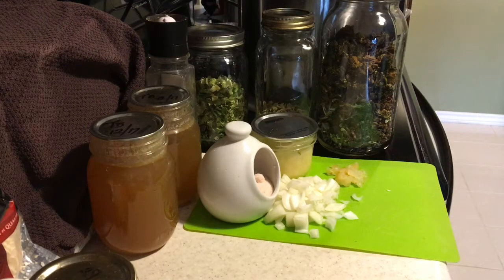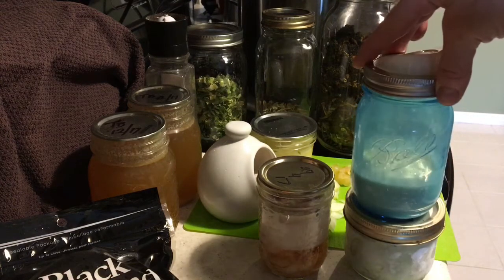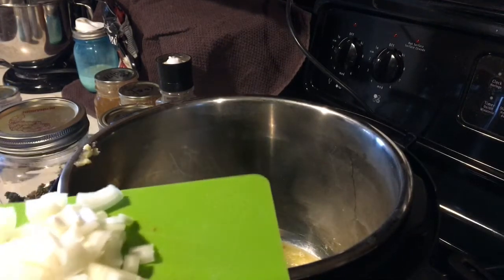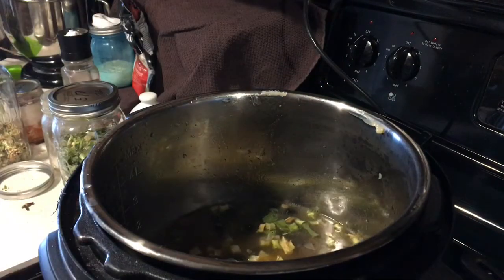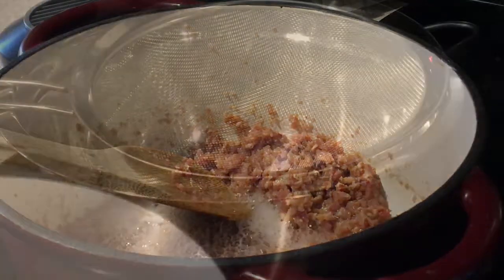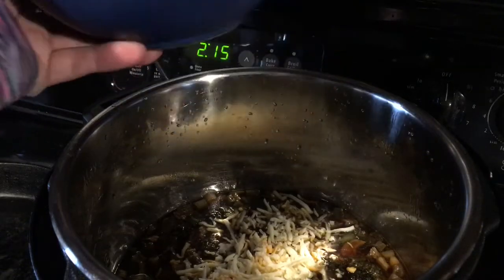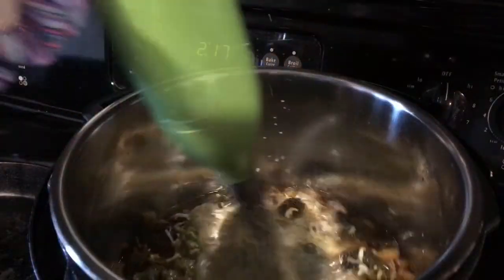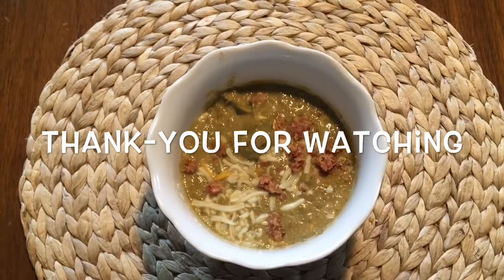Broccoli Soup With Home Canned Bacon - Instant Pot Slow Cooker Setting